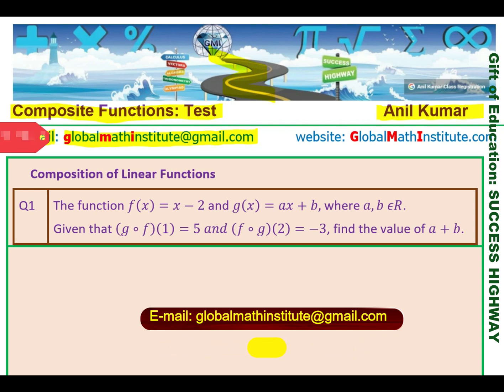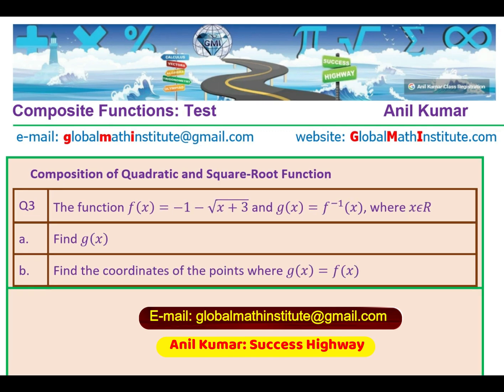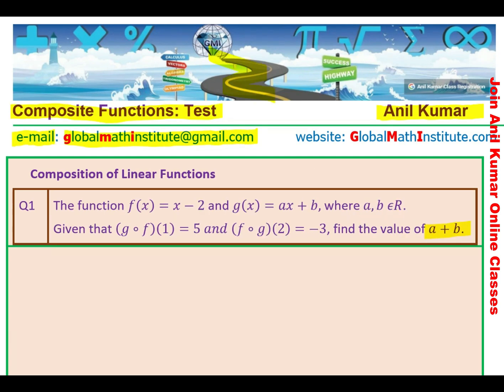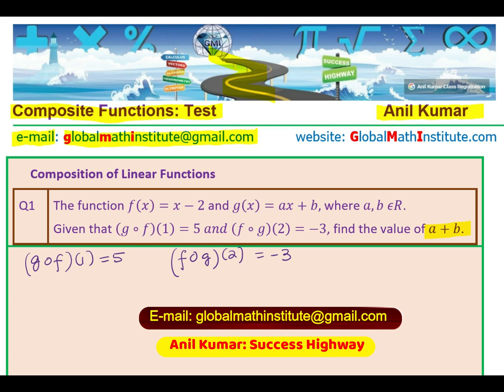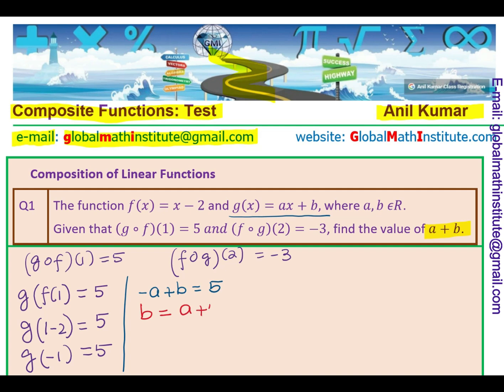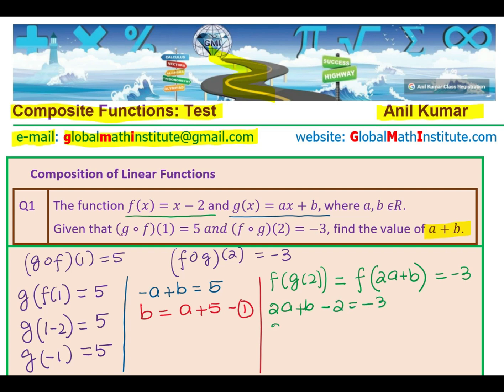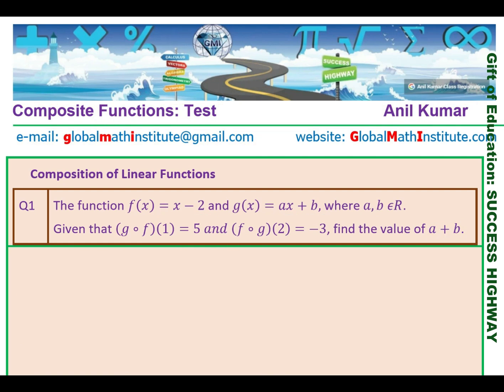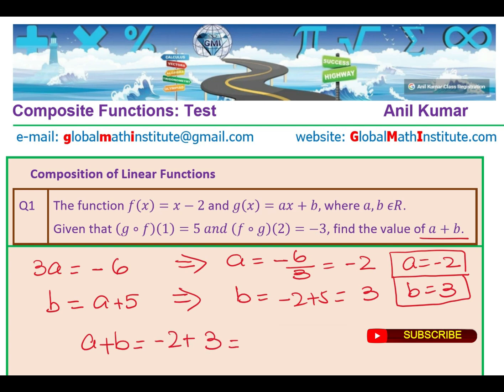Composite Functions f(g(2)) = -3 g(f(1)) = 5 IB SL Math Test Important Questions